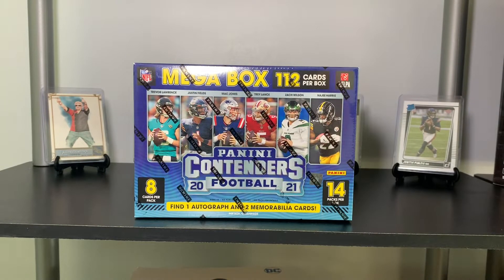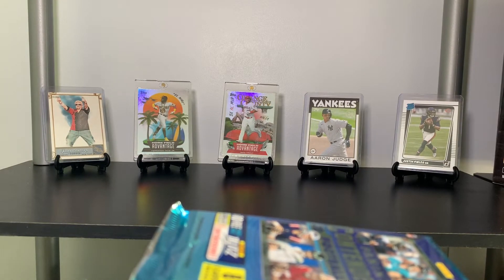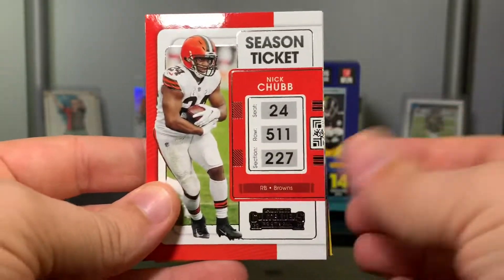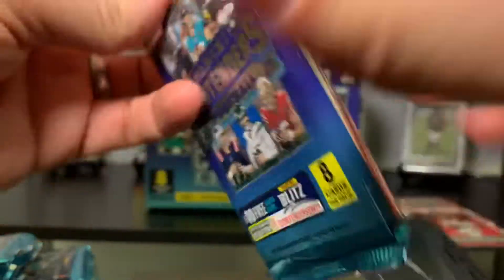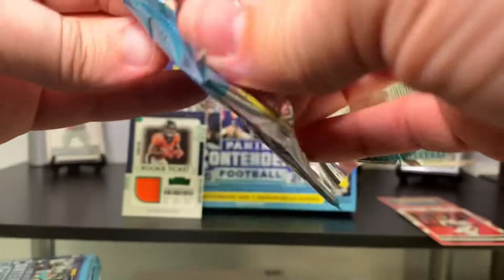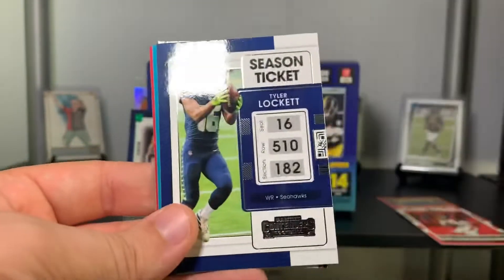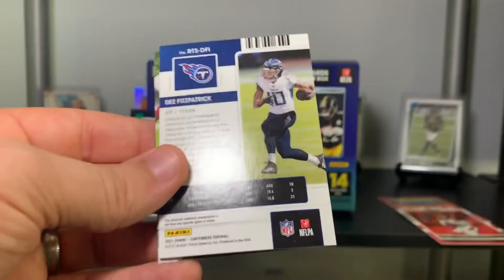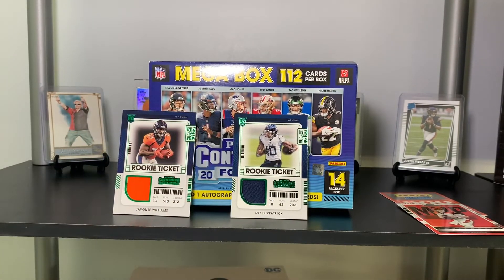An Auto or Points? Which Do I Get? | 2021 Panini Chronicles Football Mega Box Opening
In today’s football card opening, I rip a mega box of 2021 Panini contenders football I picked up in a target.com restock. A lot of people ended up with points instead of an auto, so which one do I hit?